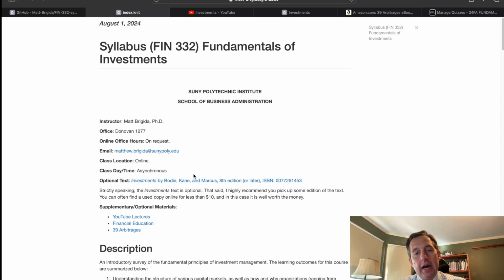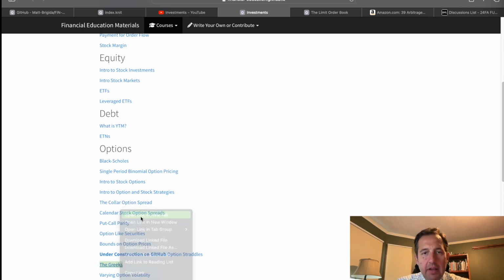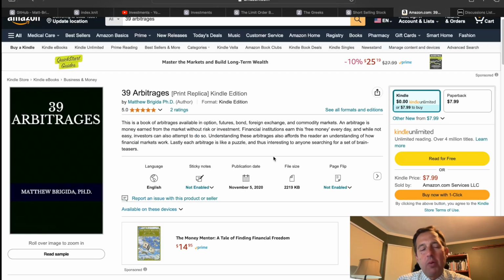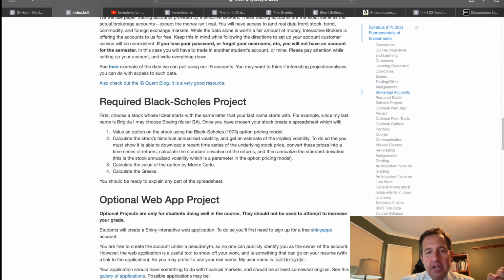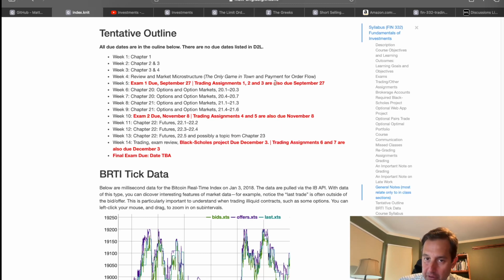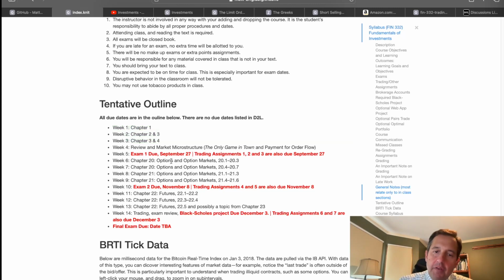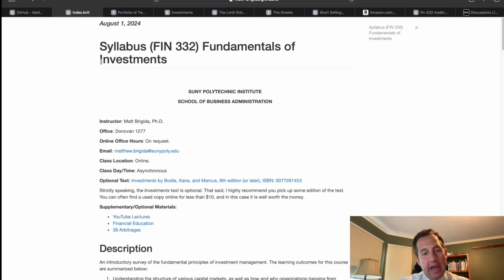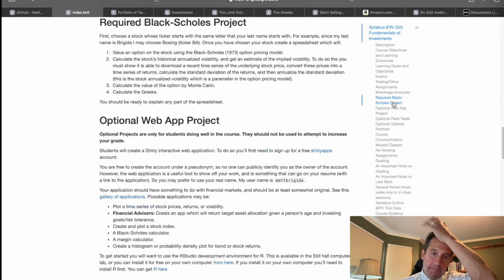Welcome to Investments (FIN 332) Fall 2024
An Overview of the Syllabus and Course.